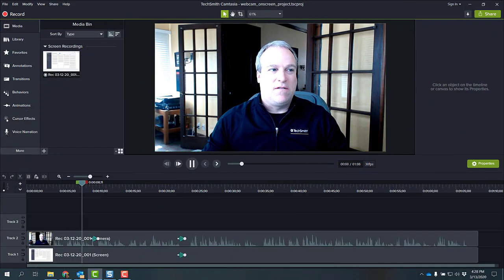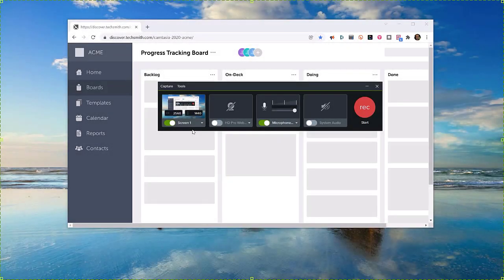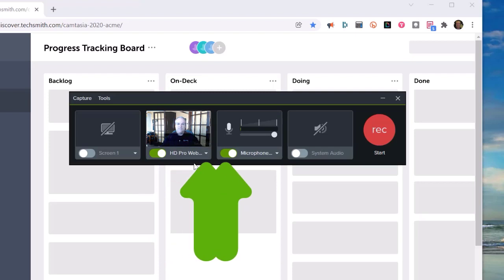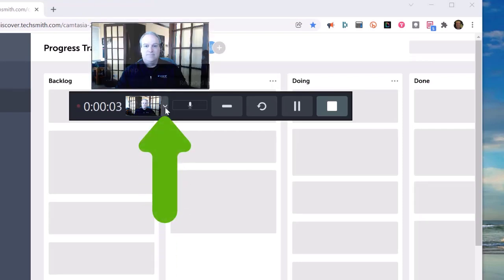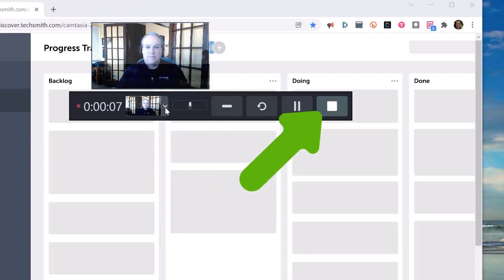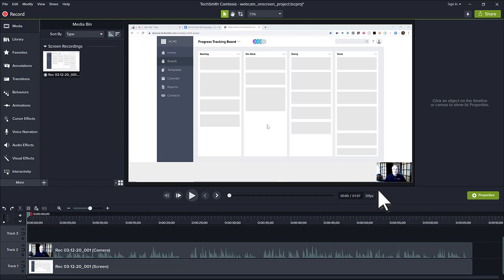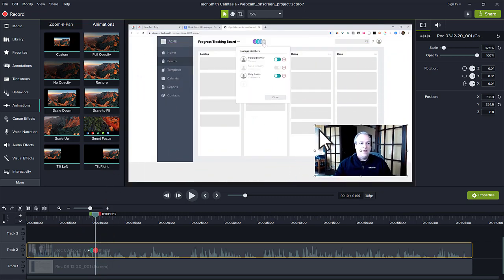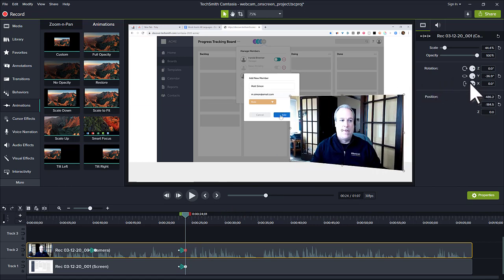Record and Edit Webcams (Picture-in-Picture)